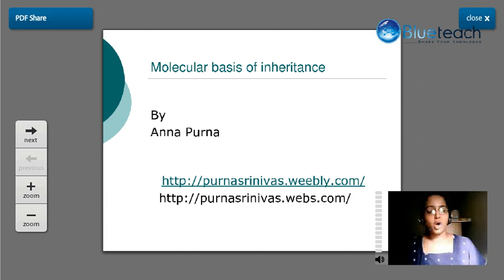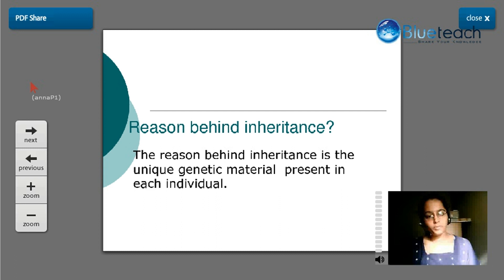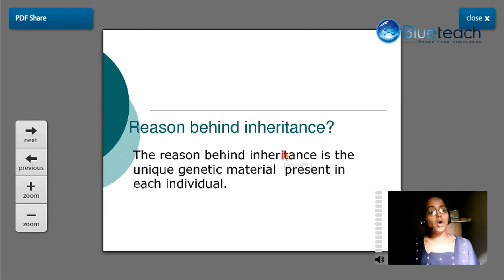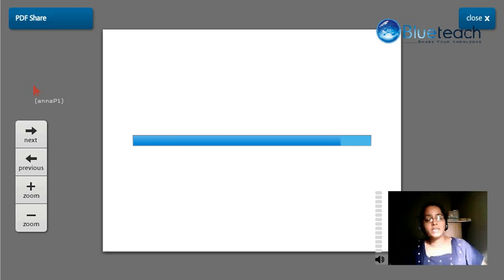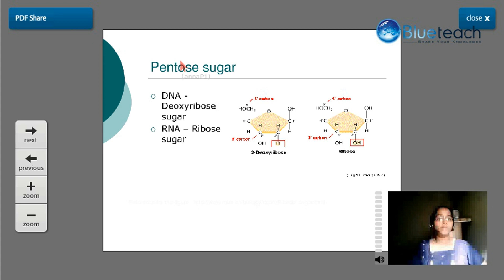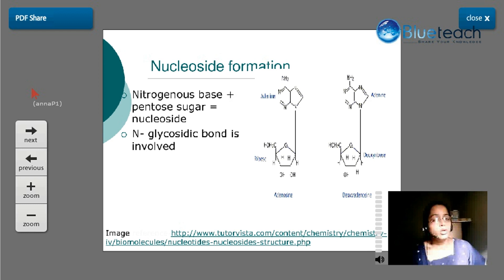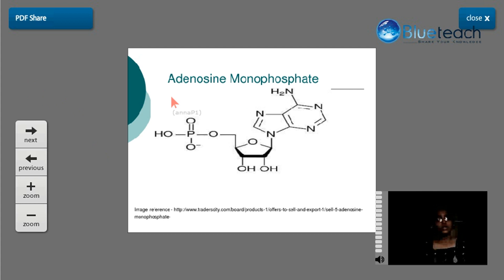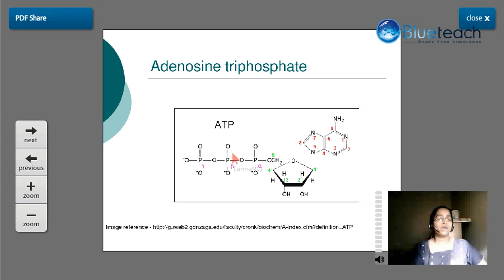Molecular Basis of Inheritance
A session on the Molecular Basis of Inheritance by Anna Purna E.  The session deals with the components of genetic material (DNA and RNA) and Polynucleotide formation.